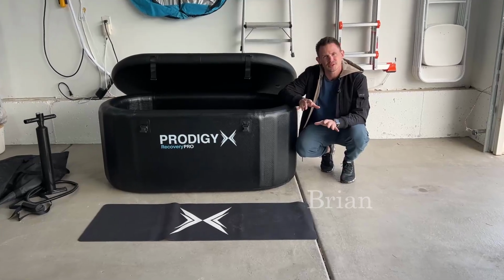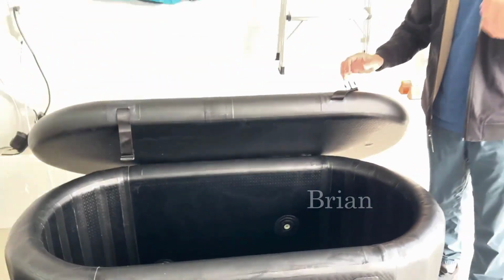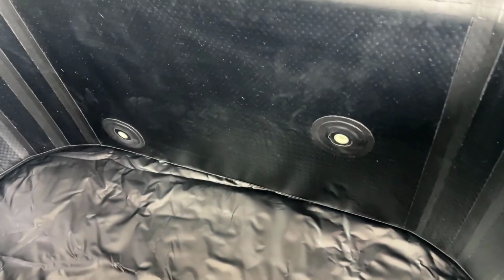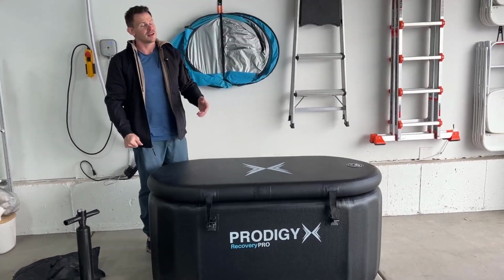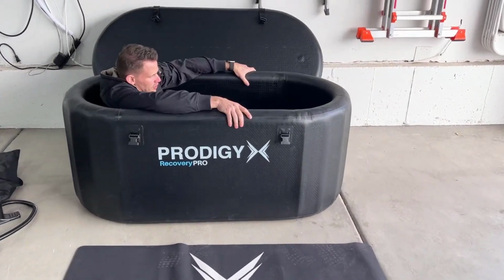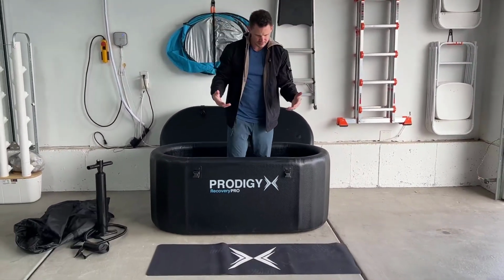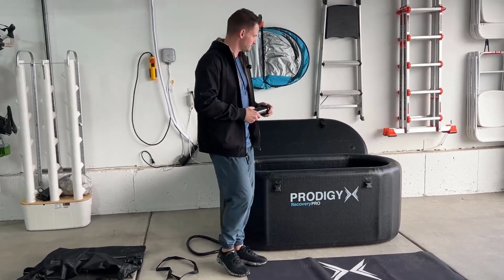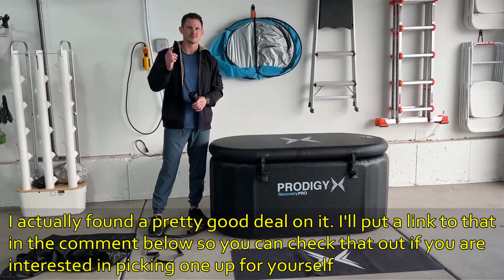PRODIGYX Ice Bath Tub Review | THE ONLY ICE BATH YOU NEED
PRODIGYX Ice Bath Tub
B0CBMGMD57

When it comes to post-workout recovery or seeking relief from muscle soreness, nothing quite compares to the sensation of submerging yourself in an ice bath. The Prodigy X Ice Bath with dual inlets for water chiller connection has elevated my recovery game to a whole new level, making it worth every cent.

Design and Build Quality (5/5): The ice bath's design is very good. It's evident that a lot of thought has gone into its construction. The materials used are top-notch, and it flaunts durability.
Ease of Use (5/5): Setting up the Ice Bath is a breeze. The package arrives with everything you need for an easy set-up, including a high quality pump and clear instructions. Attaching the Ice bath to a water chiller also eliminates the need for manual ice addition. This not only saves time but also ensures that the water temperature remains at the desired level throughout the session. Even if you're new to ice baths, you'll find it easy to fill, drain, and maintain.
Performance (5/5): The true test of any Ice Bath is its ability to deliver an effective and invigorating experience. This ice bath goes above and beyond. The dual inlets for the water chiller guarantee a consistent and icy-cold temperature, providing optimal benefits. After a tough workout, I step out of this ice bath feeling refreshed and rejuvenated.
Size and Portability (4/5): While the ice bath is roomy enough for most individuals, it's worth noting that it can be quite large, which might be a consideration for those with limited space. However, the size ensures that you can fully immerse yourself for maximum benefits. It also comes with a carry bag for easy transportation.
Price (5/5): This ice bath is an investment in your well-being, and it's well worth it for those who prioritize recovery and want a premium experience. Considering the quality of construction and the convenience of the dual inlets, it's a price I'm willing to pay for the amazing benefits it offers.
Conclusion: The Prodigy X Ice Bath with dual Inlets for a water chiller is a game-changer for anyone serious about their recovery routine. Its solid construction, ease of use, and consistent performance make it worth the investment. Say goodbye to the hassle of manually adding ice and hello to a top-notch recovery experience. It's an essential addition to any athlete or fitness enthusiast's toolkit.